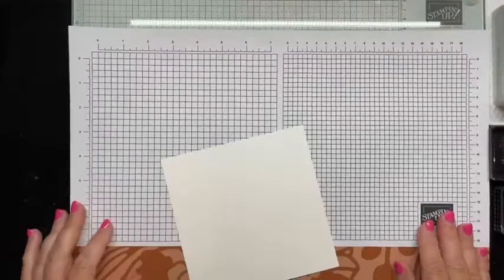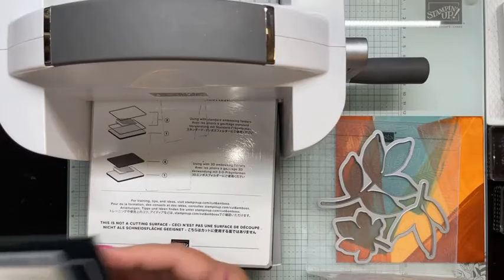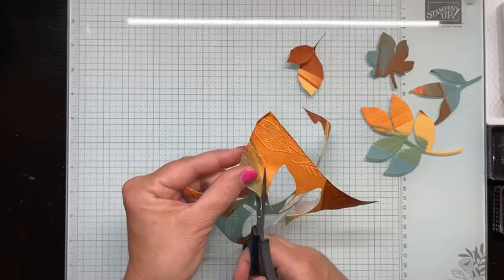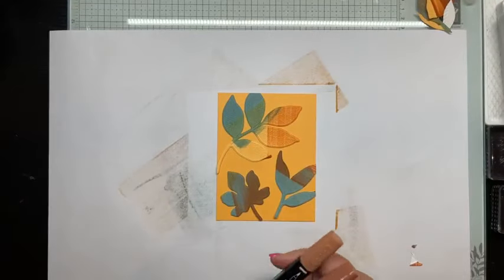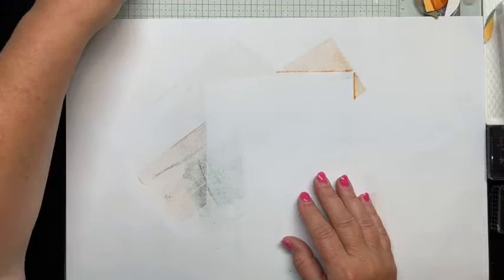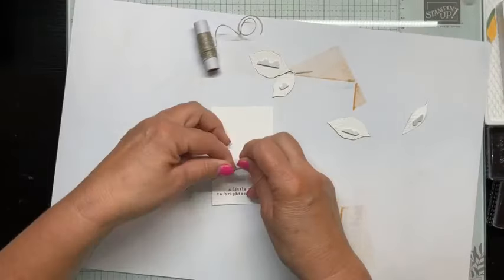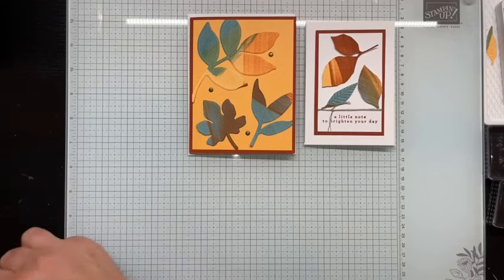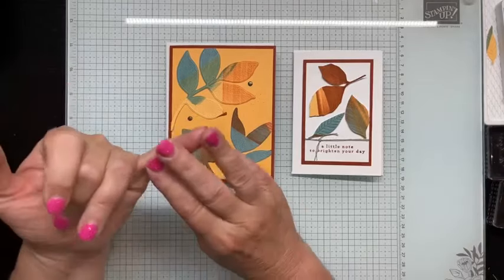Use this Easy Technique to make One-of-a-Kind Cards!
I love an easy stamping technique. The Swiping Technique I demonstrate in this video is extra special as it allows us to make one-of-a-kind cards easily while having loads of fun mixing and matching ink colors. Enjoy this video, then give it a try! I think you'll love the Swiping Technique as much as I do!
And the new Changing Leaves Bundle with its Hybrid Embossing Folder is perfect to use with the Swiping Technique.